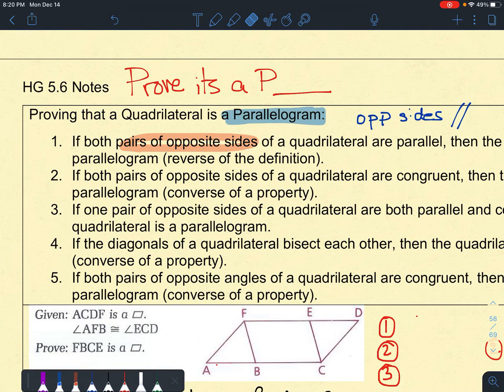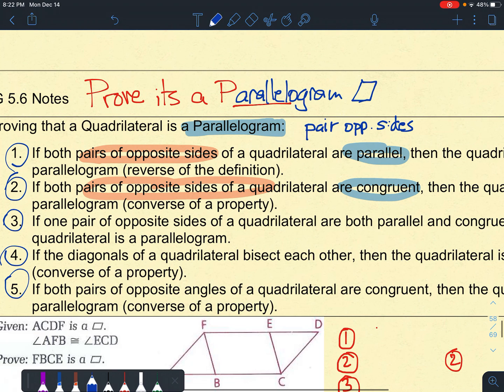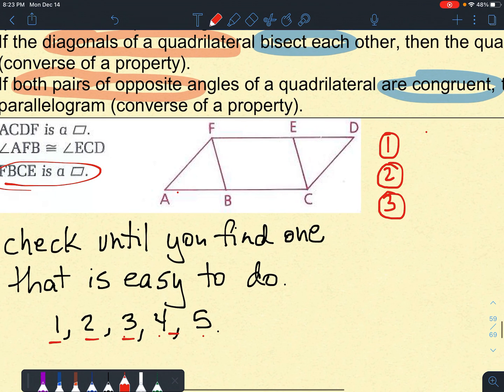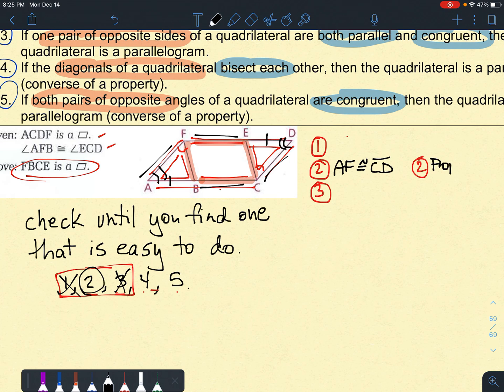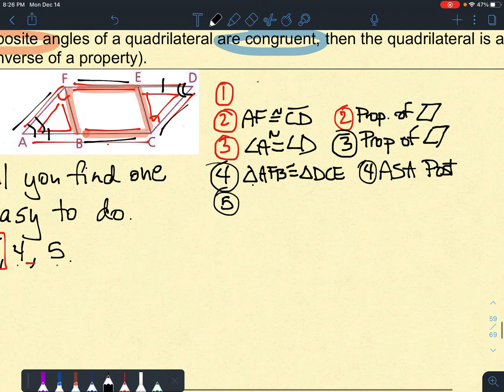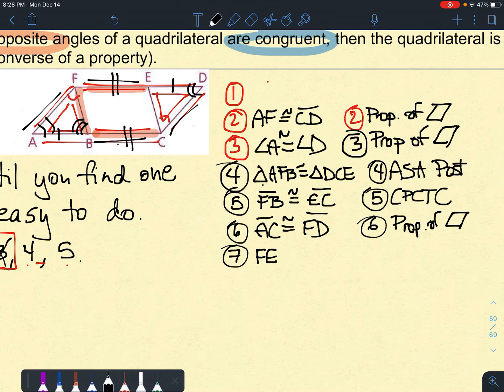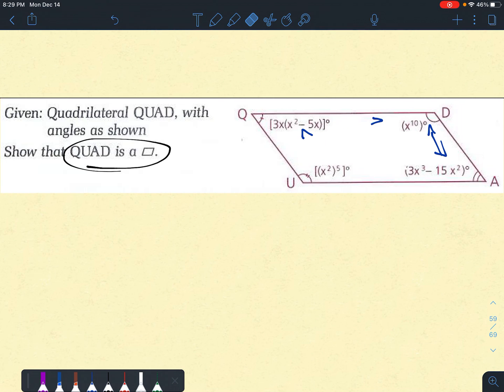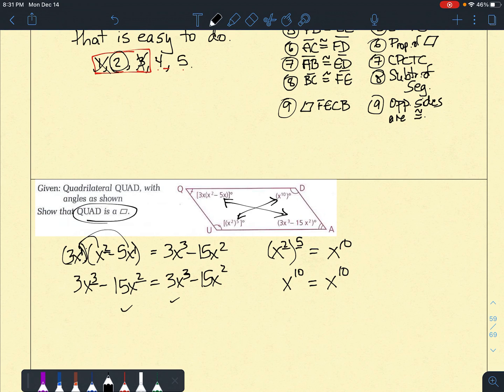5.6 proving the quad is a parallelogram